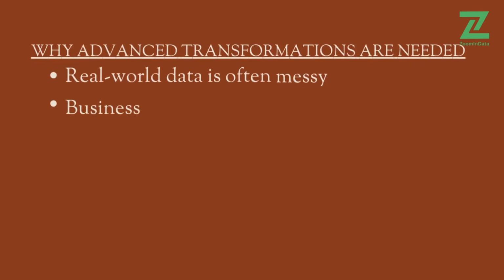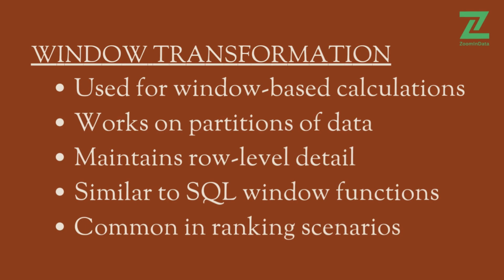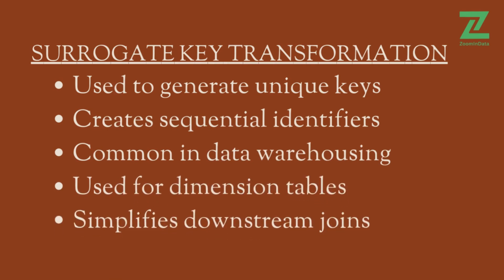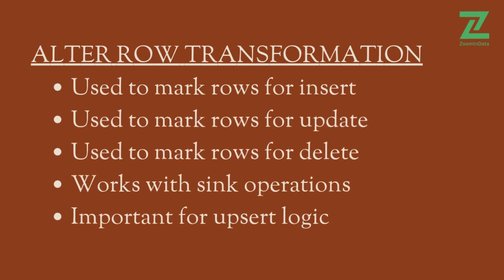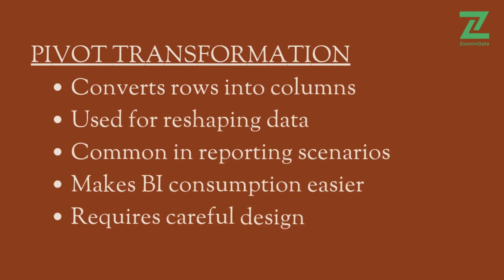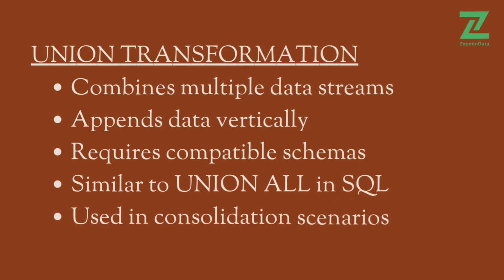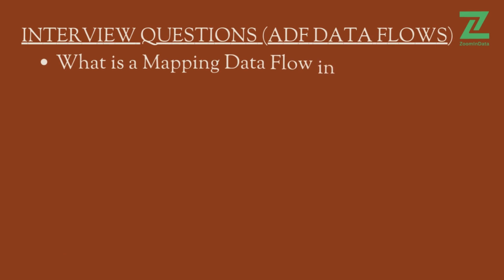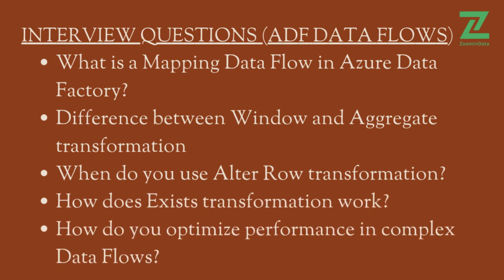Mapping Data Flow Transformations – Part 2 Advanced & Complex Logic